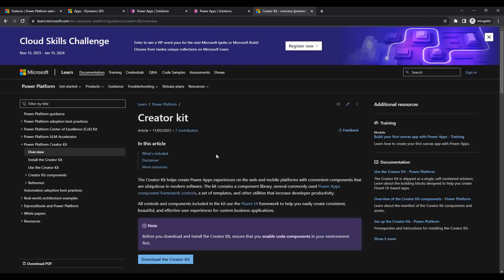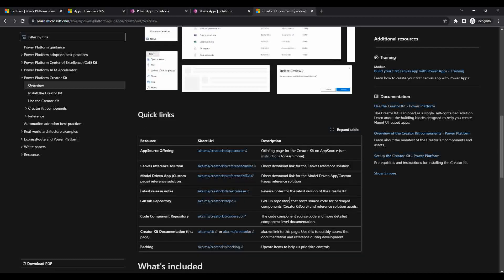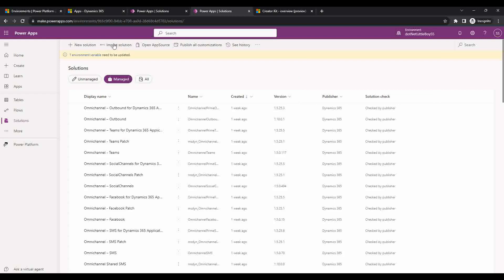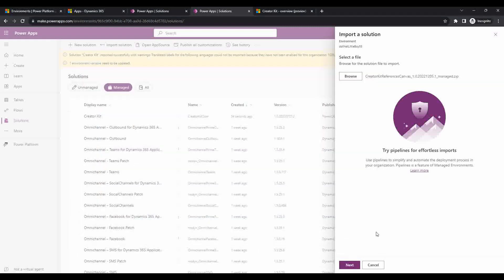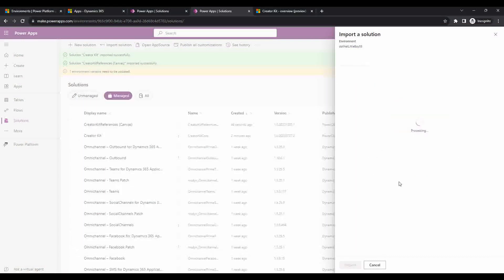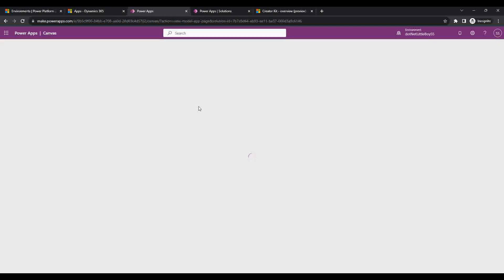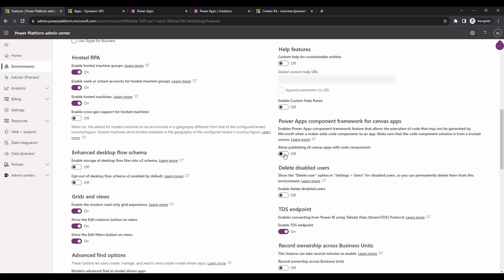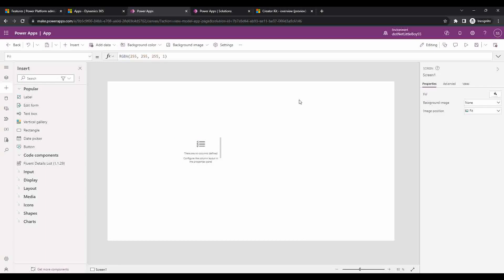Part 1: Creator kit set up power platform for Fluent UI in Power App | Custom Page | Canvas App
portal powerapps
Ribbon Button
Ribbon Customization